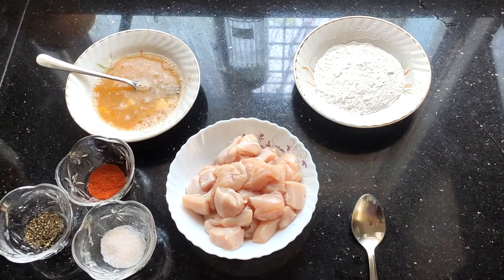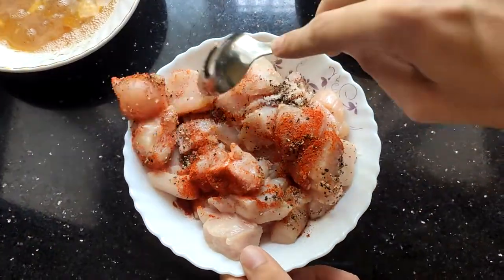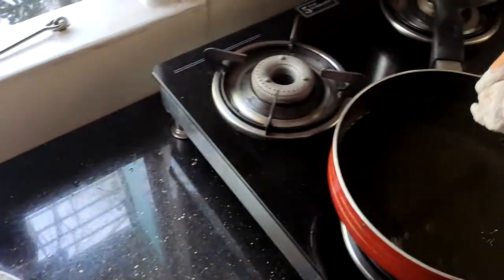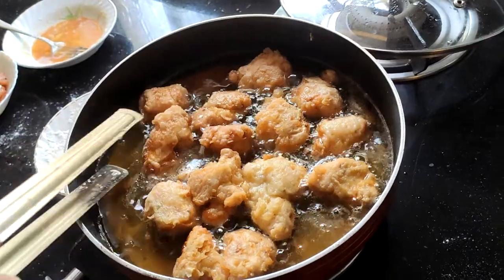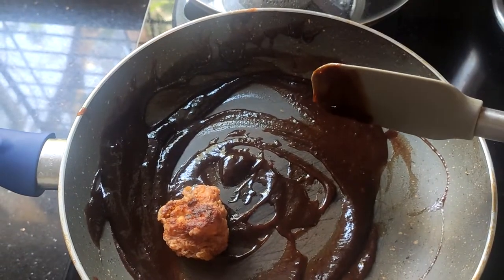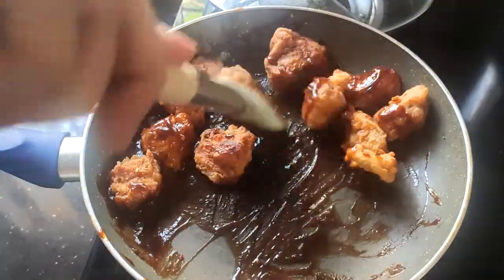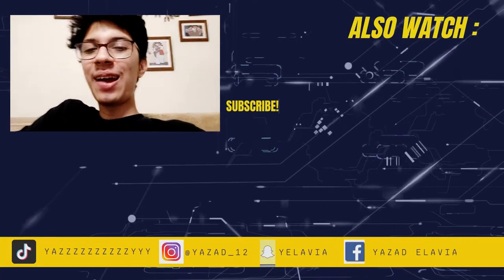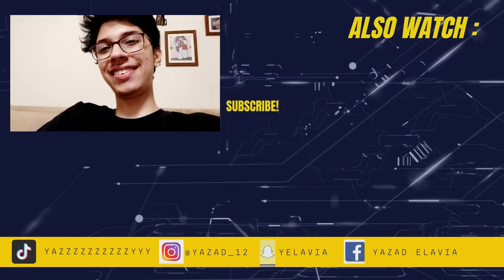BARBEQUE CHICKEN IN 5 INGREDIENTS?! You've gotta try this one!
Hey guys !! This is one of the simplest things you can make at home. Do try it !
The recipe is as follows:
You will need :
1. 250 gm Chicken . You can use Paneer or any other Protein.
2.  Four Tablespoons Barbecue Sauce
3. Two Eggs
4.  Flour ( for coating the chicken)
5. Salt ,Pepper and Chilli Powder for the Seasoning.

Steps :
1. Add salt,pepper and chilli powder to the chicken breast pieces and mix them.
2. Roll it in flour ,dip it in the egg and again in the flour and fry it in hot oil until golden brown on both sides.
3. Take a saucepan . Add barbecue sauce on low flame . Toss the chicken till it is coated perfectly with the barbecue sauce .
4. Voila ! Ready to Serve in 3 Steps.

I'll see you'll at the end of this week.
Au Revoir!